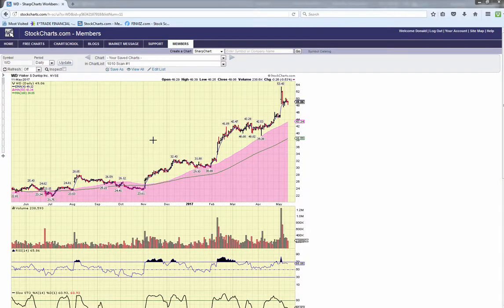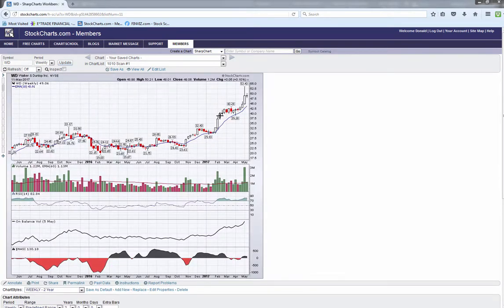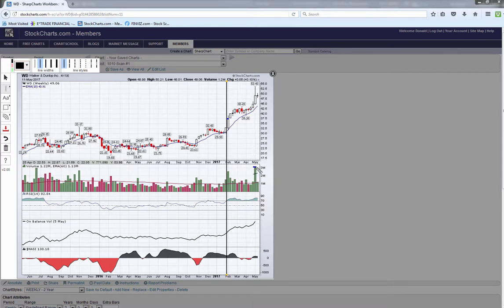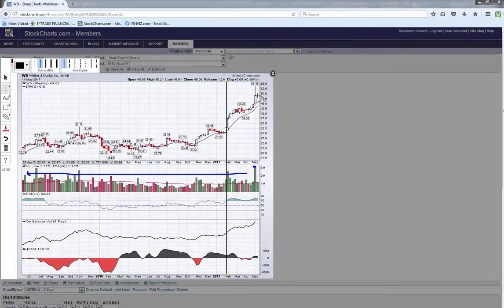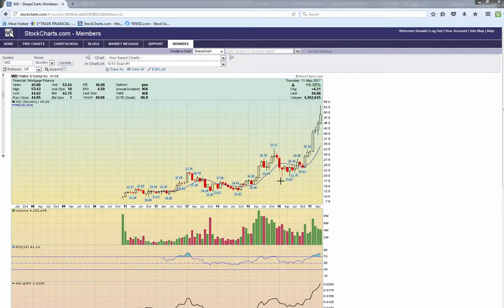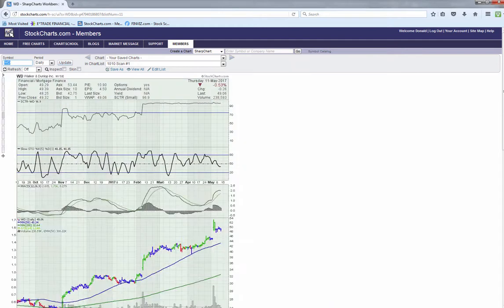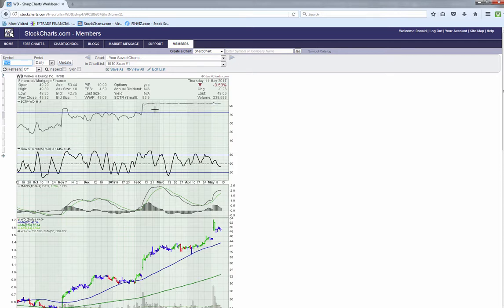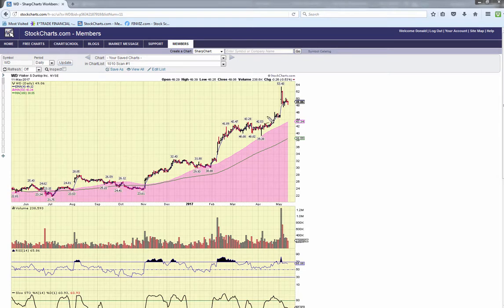Daily, Weekly, Monthly Chart Analysis for WD 5/12/2017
A quick look at the chart setup on 3 time frames for WD.  These are the type of quality stocks I alert at WealthCampus.com